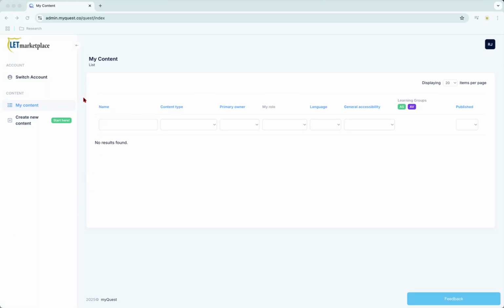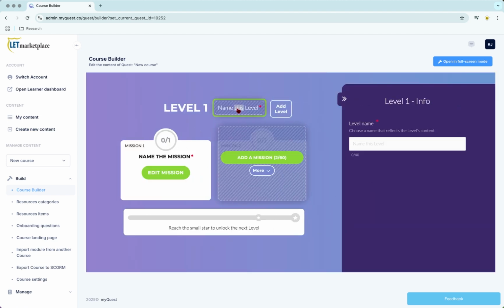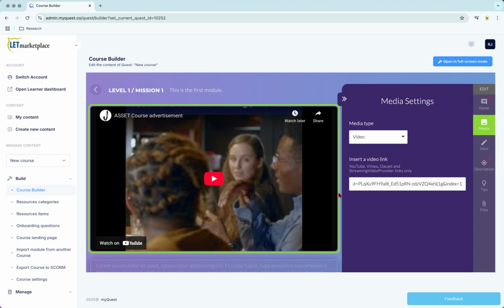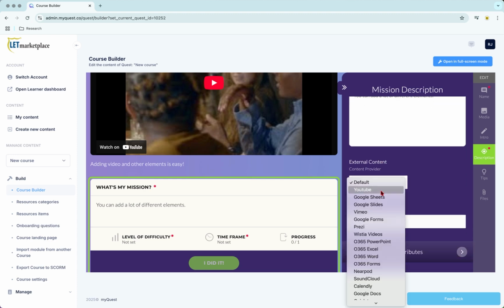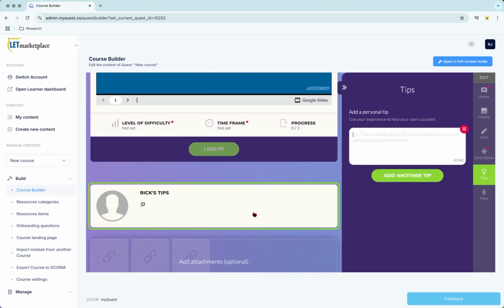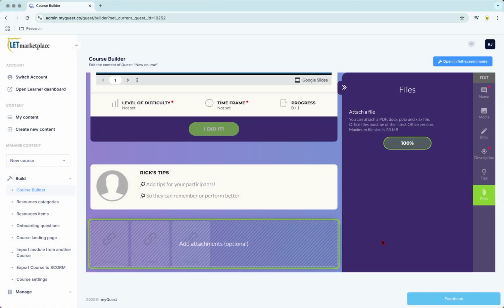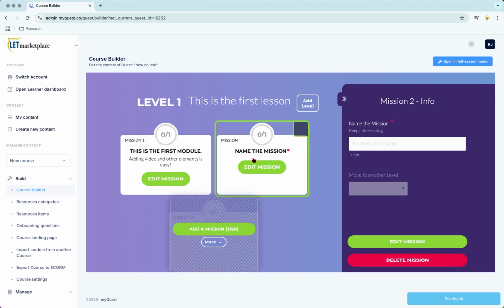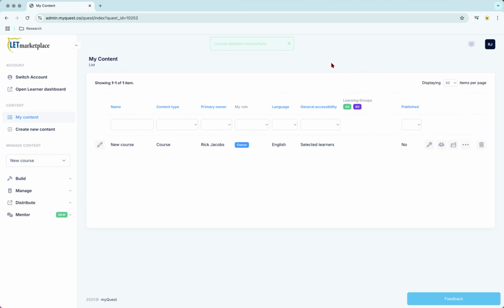LETmarketplace Builder demo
A quick demonstration of how easy it is to use our course builder.